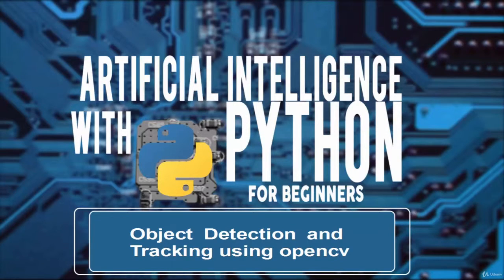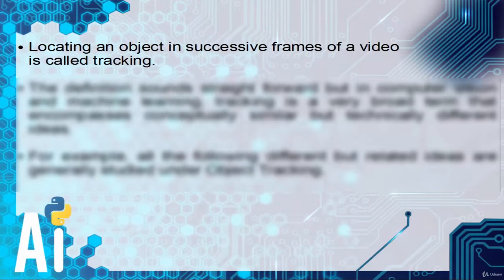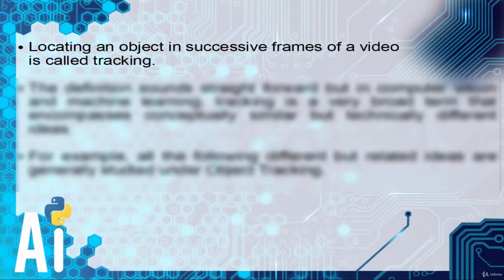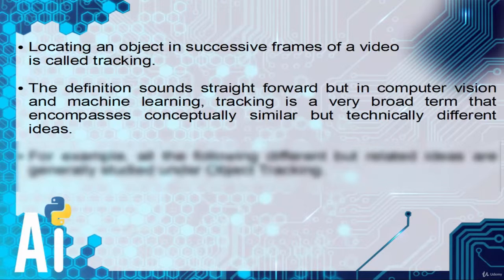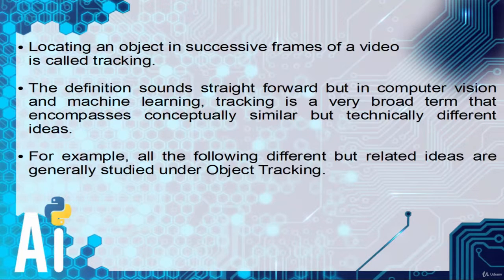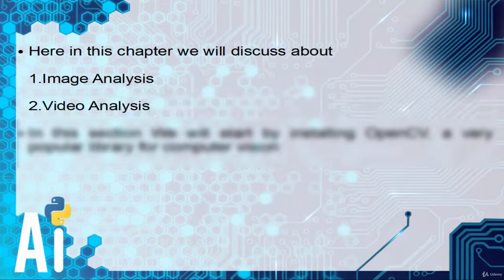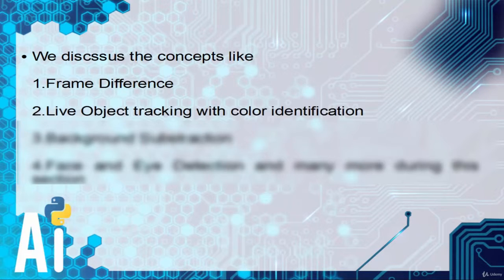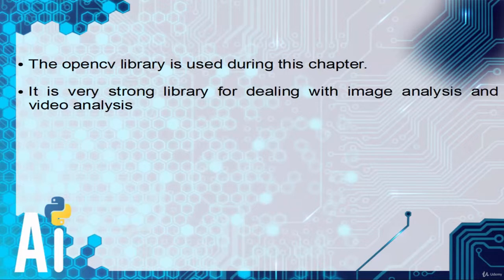47 Object detection and tracking using open cv